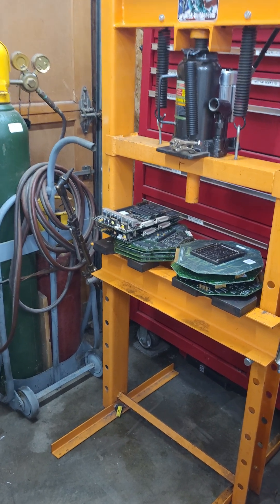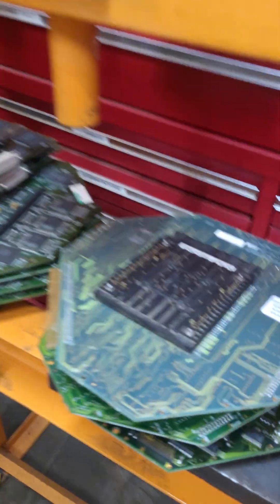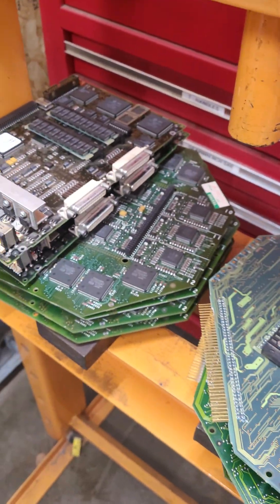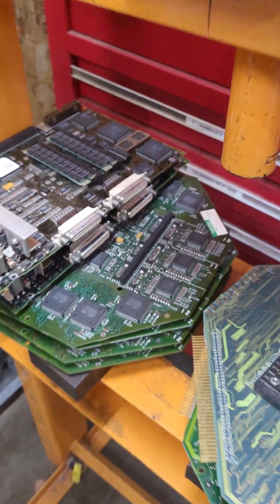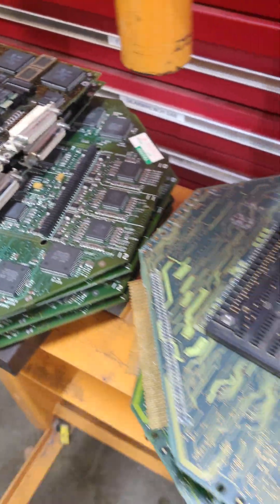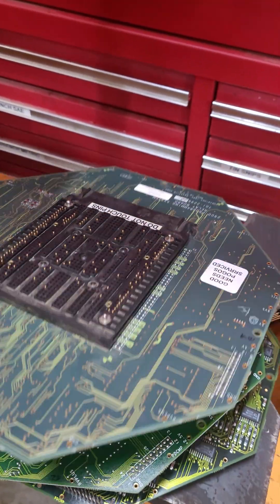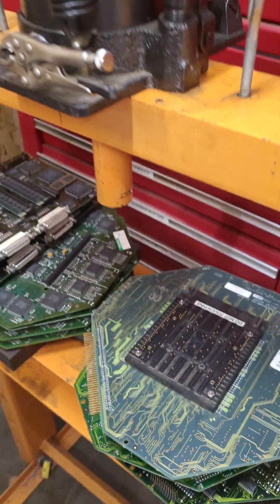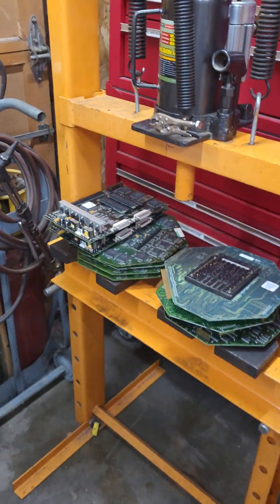Sell it? Trade it, Crush it? Burn it! Data I/O 2900 / 3900 Programmer PCB's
Data I/O 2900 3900 Parts.. Slated For Disposal By 12/31/2025

1, 3900 Boardset (Needs Female Header Connector between Waveform and Relay Board Poor Connections)
1, Cypress CY3500 AKA Chiplab Needs Relay Socket Board (Corrosion Killed this one) (Confirmed Main unit is Functional thank you J.W.S. for loaning me the relay board to test)
1, parts waveform board (I may Disassemble and Scan this Board)
1, 2900/3900 Waveform Board With Pindriver Errors, Sockets Installed So ya Can load 2900/3900 firmware if ya like.
7, pin driver boards with errors. (They have been Noted)
3, 2900/3900 pindriver boards (Tested Good)
8, 2900 Relay Boards All Tested Good

I have way to much time invested in these parts testing them i'll never recover that time. They are in my opinion not worth my time to repair without repair documentation.

Due to the rules it's Sell it (Market Value), Trade it somthign usefull,  or Destroy it!

NO I  WILL NOT GIVE IT AWAY!

Earn Youtube Revenue on Crushing / Burning videos?

Feebay Listings are first comment,  if interested to save them from the crusher.

Better deals if we deal direct off the feebay just toss me an offer.

Have a trade offer? Hit me Up with what ya got. I still prefer the barter system.

Stuff I am Actively Seeking.
Unipack 2B with 2126 Memory Board
Unipack 2B 2126 Memory Board
Fluke 9010A Micro-system Troubleshooter Pods
BPM Microsystems Adapters
Sencore 7000 CRT Tester
Sencore VG91 Universal Video Generator
V-tek TM-50 Tape Reel Machine (Missing Controller is Ok I have one)
uavionix adsb tail or nav light beacon (I know odd request)